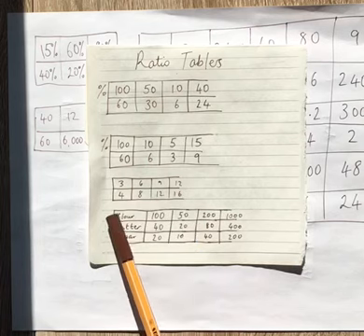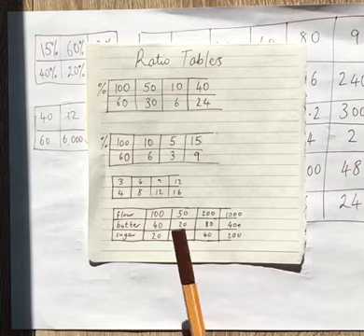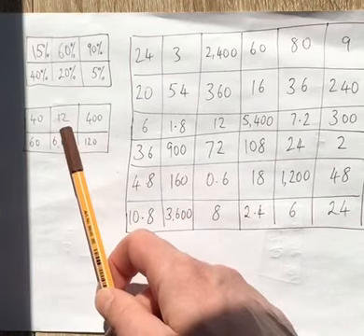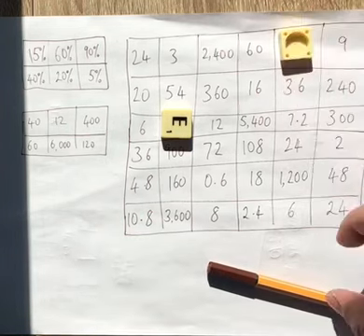Year 5 & 6 maths: Calculating percentages game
4 in a row box game and explanation of ratio tables